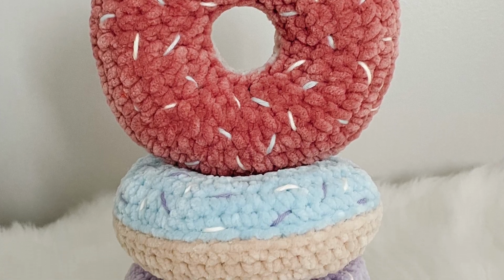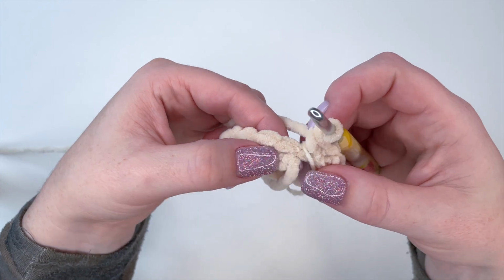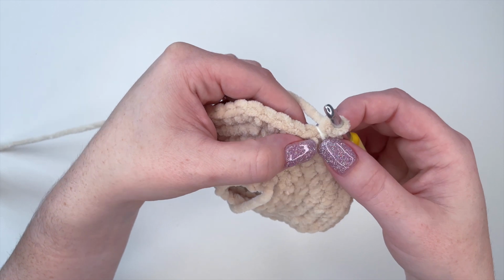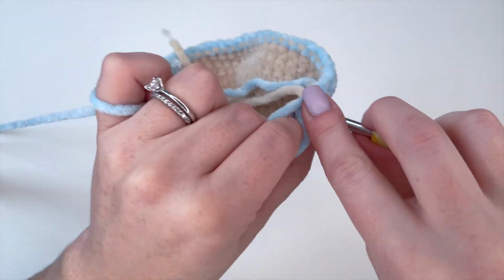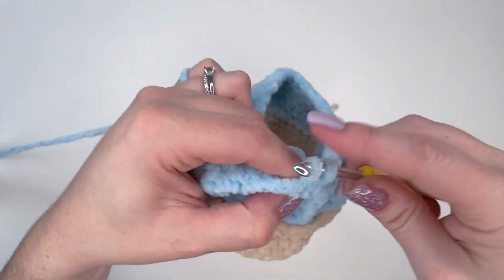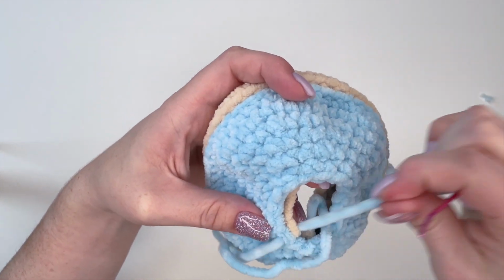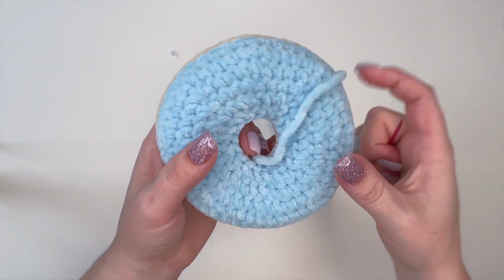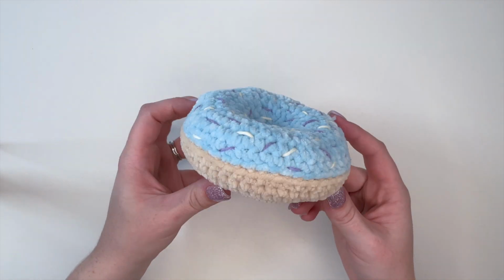Quick and EASY Crochet Donut Tutorial For Beginners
This video is a step by step tutorial on how to crochet a Donut! These are so fun and very easy to make!

LINKS:
Ring Light

I HAVE USED:
🛒 Hook: 5.5mm Crochet Society
🧶 Yarn:  Baby Snuggle Yarn Yarn

TIME STAMPS:
00:00 Introduction
00:20 Supplies
01:11 Row 1 begins
19:20 Sewing it together
25:55 Sprinkles